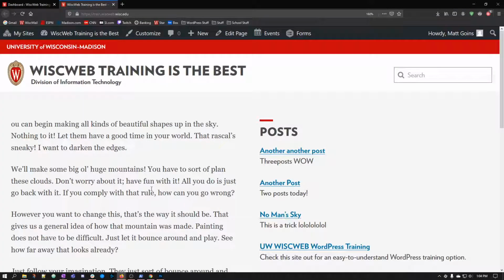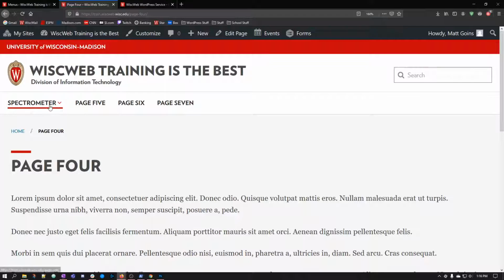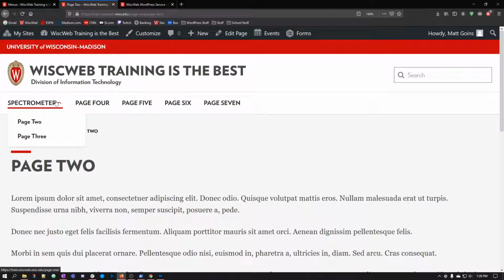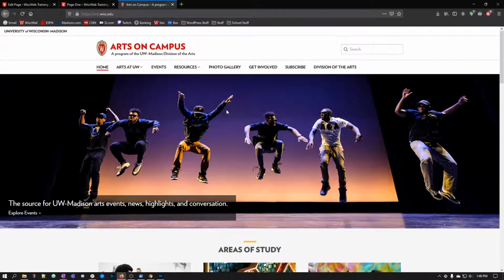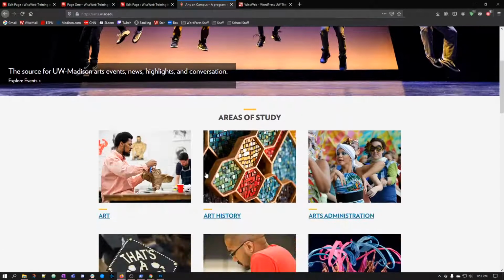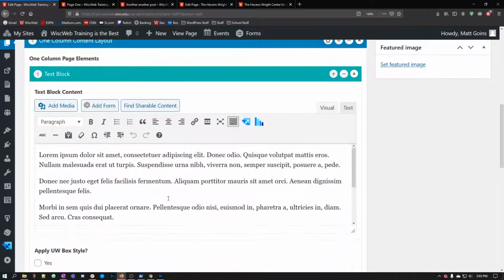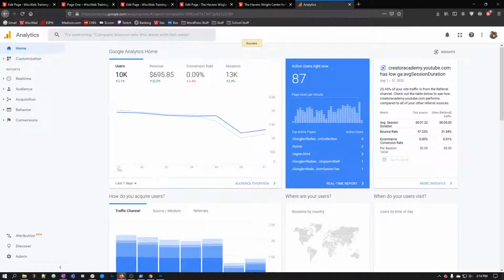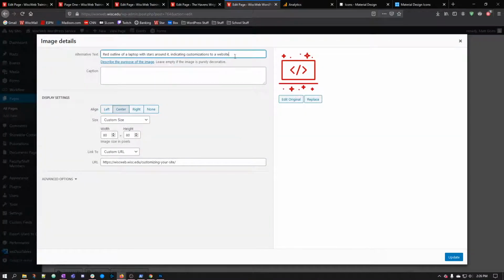WiscWeb - Creating Navigation Within Your Site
Learning to create navigation within your site using menus and other page elements within the UW Theme.